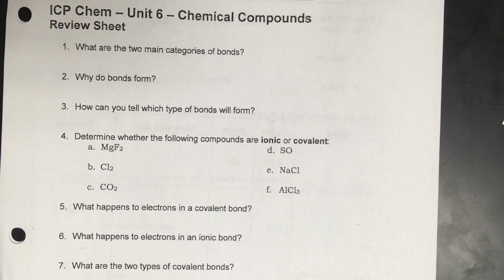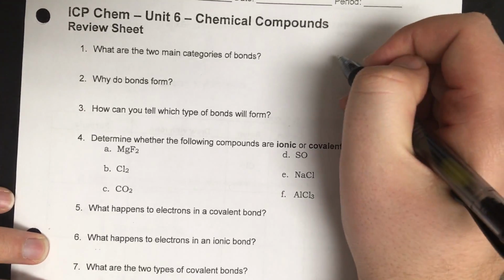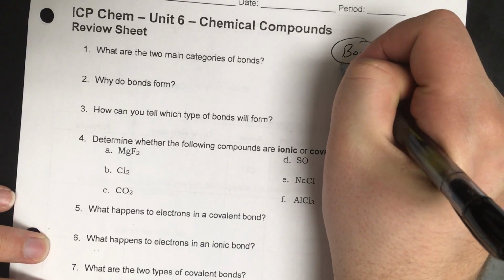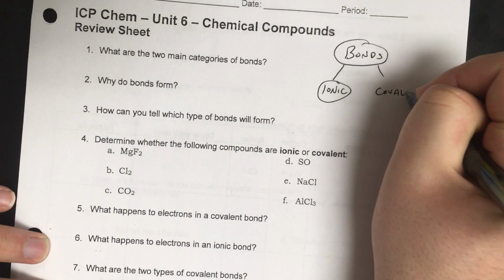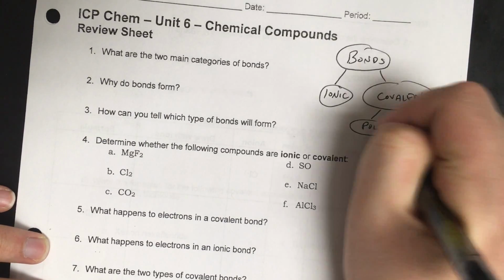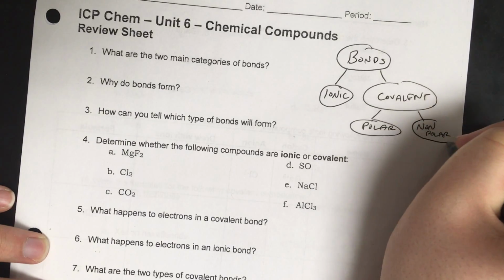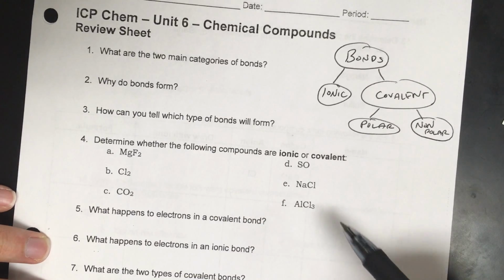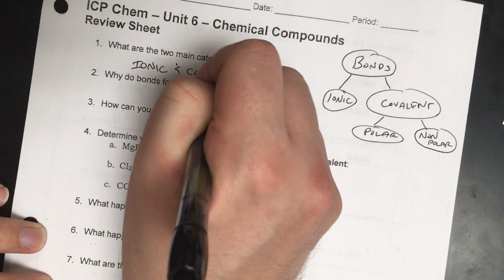6th Period ICP - 5/4/18